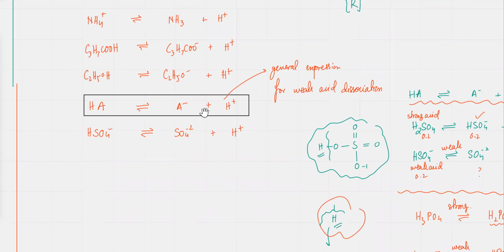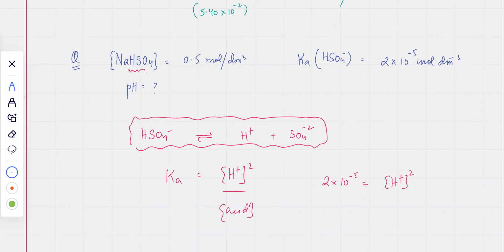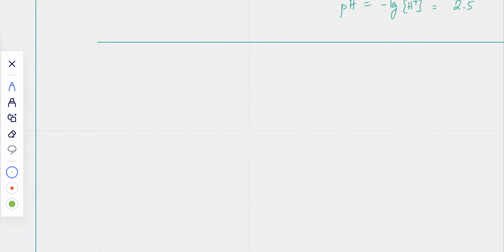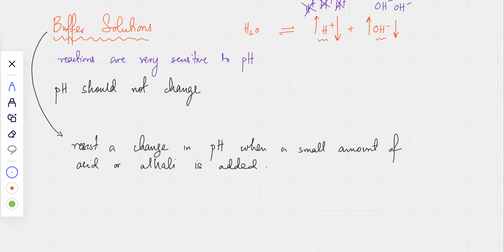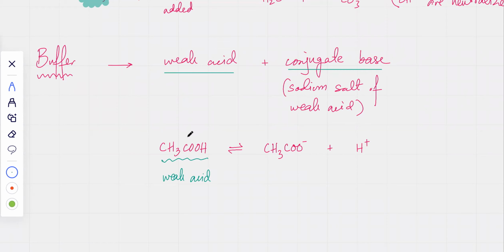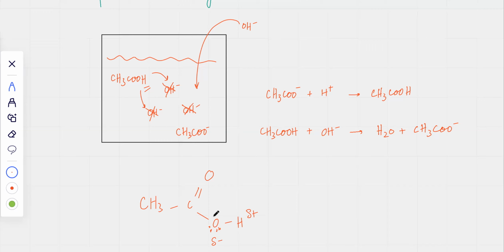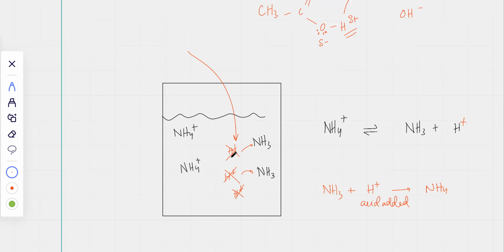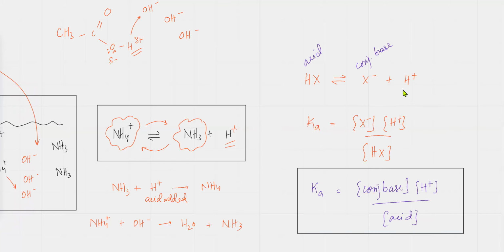9 August 2021 - A2 Chemistry - Acids and Bases - How to find the PH - Construction of an Acid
9 August 2021 - A2 Chemistry - Acids and Bases - How to find the PH - Construction of an Acid